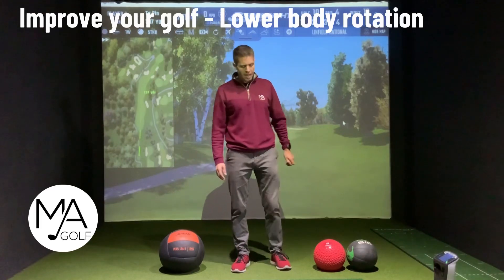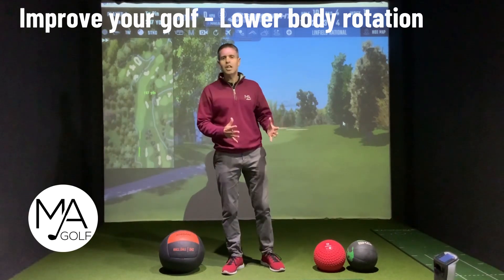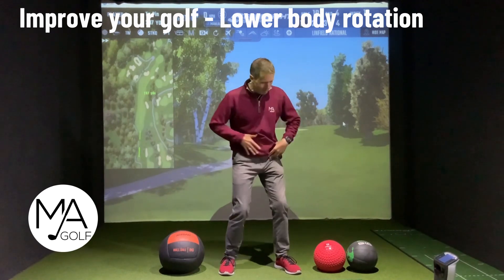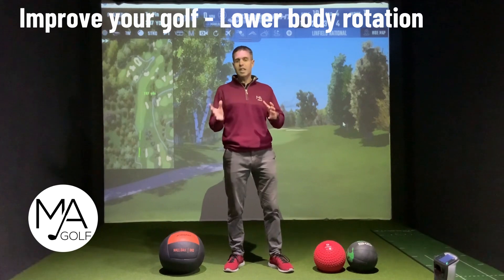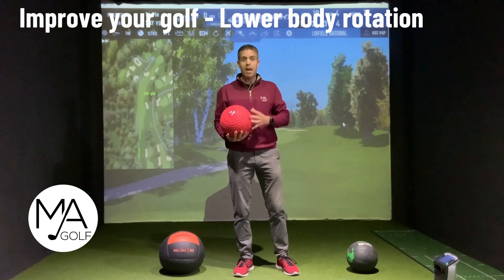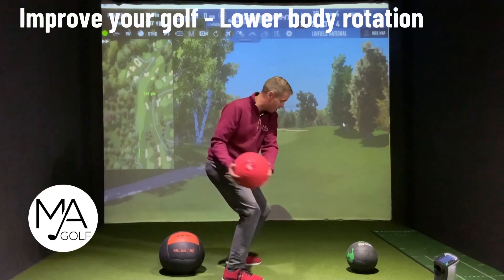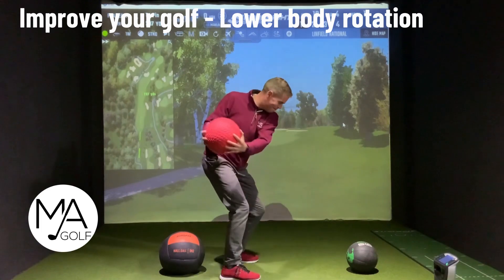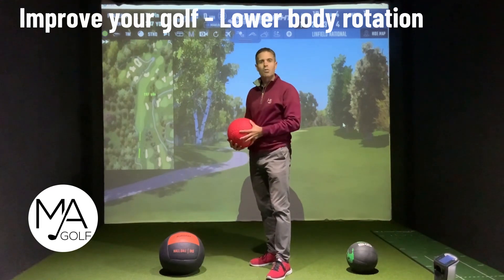Improve your golf - Lower body rotation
Extra weight and feel the ground